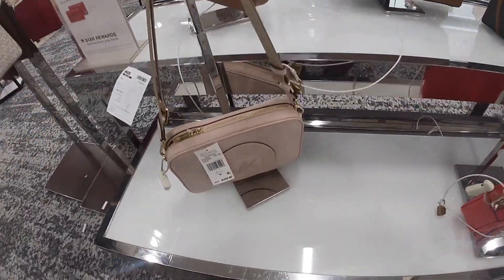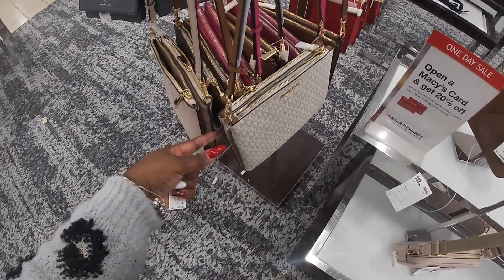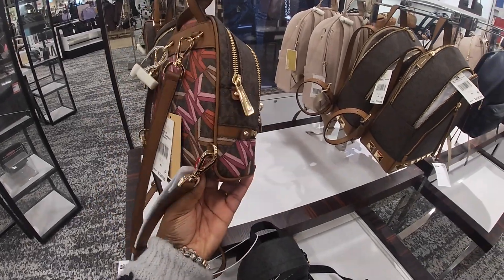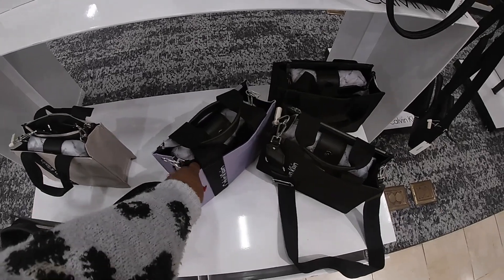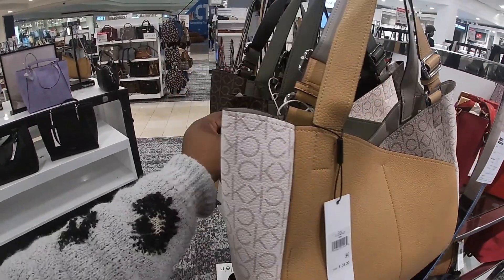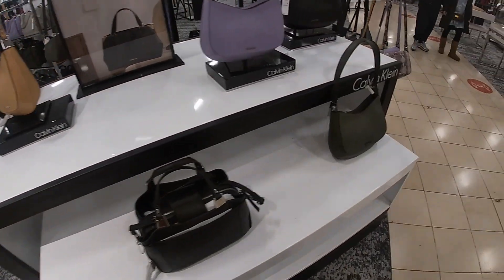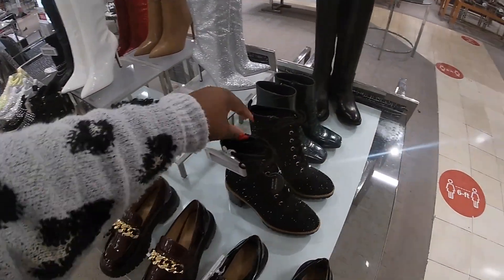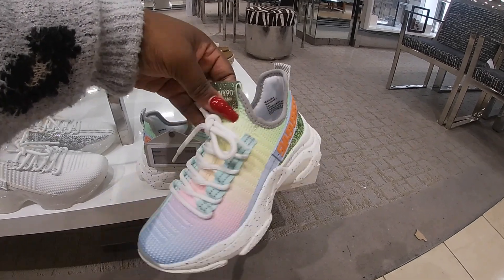Macys New Shoes and Handbags January 2022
Macys shop with me January 2022
Come browse with me and let’s see what’s new this week at Macys in shoes and handbags by Michael Kors, Steve Madden, Calvin Klein, INC and coach

More Virtual Walkthrough Shop With me Videos

Aldo Shopping Vlog * New Shoes, Boots Sneakers and Handbags

Macys Shoe Shopping * After Christmas Sales‼️ 2021 * Lots of Bling New Years Shoe Ideas

TJMAXX Shopping Vlog * New Valentine Day  Decor 2022 * Virtual Shop With Me

Marshalls Shopping Vlog * All New Finds!! Valentine Day 2022

Burlington Shopping Vlog * Virtual Shopping * All New Finds!!

Marshalls Shopping Vlog* New Valentino Handbags and More!’

TJMAXX Shopping Vlog * New Valentine Day Decor 2022

TJMAXX Shopping Vlog * All New Weekly Finds!